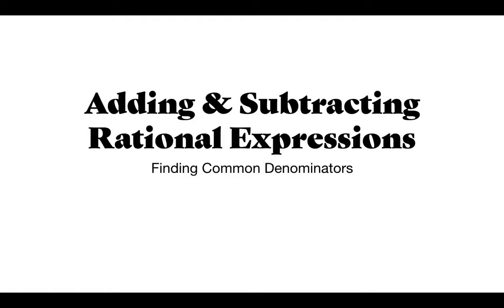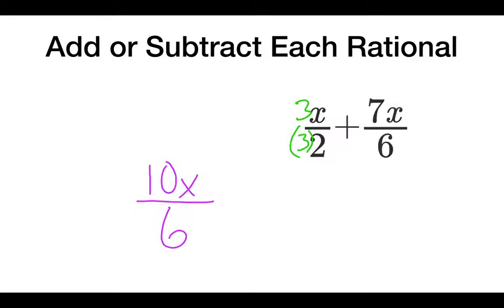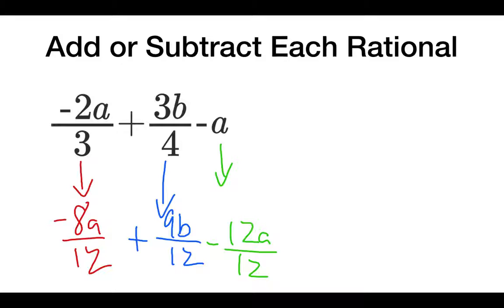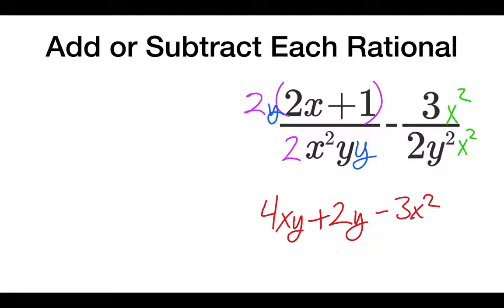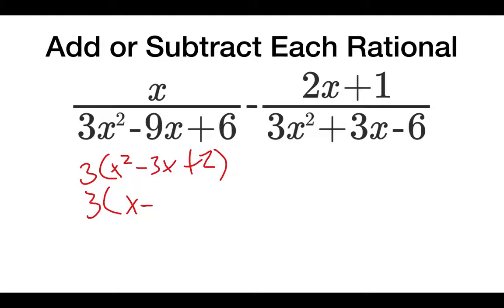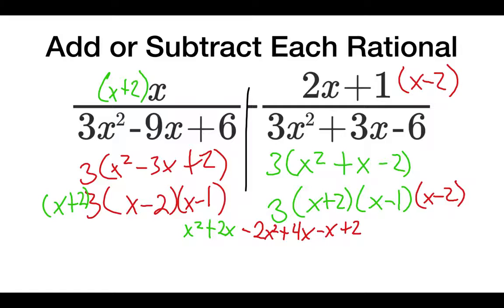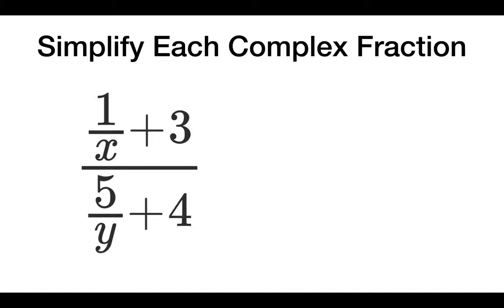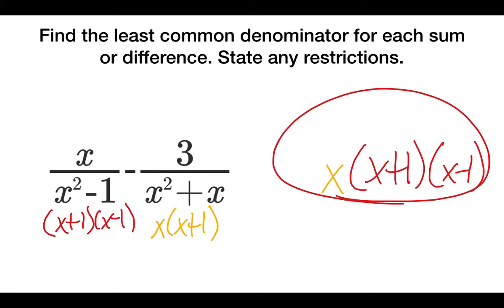Algebra II- Adding or Subtracting Rational Equations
In this lesson, we learn how to Add or Subtract Rational Equations. Maybe you'll learn a little bit about yourself along the way.

NOTE: This is unlikely.